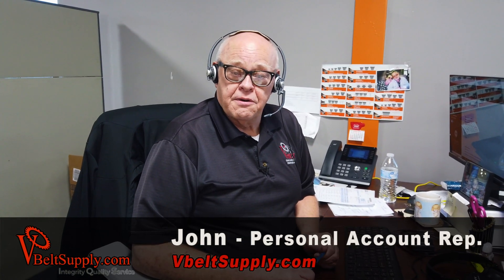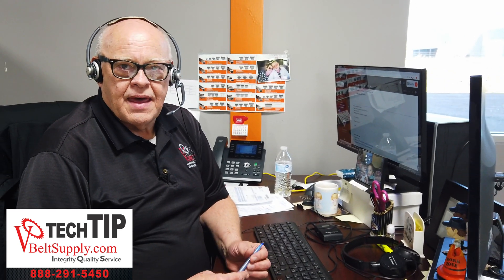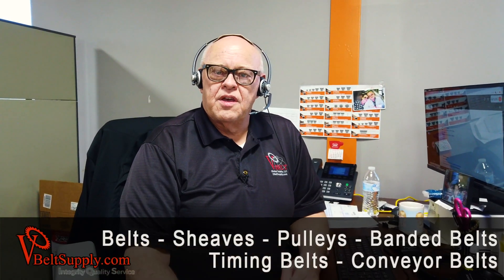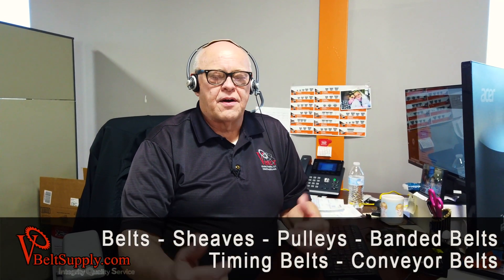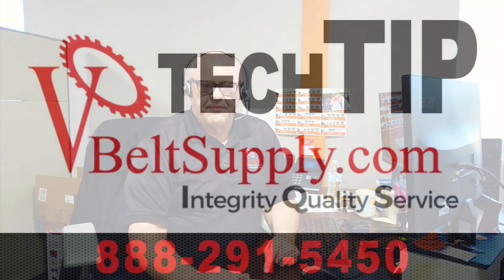Tech Tip: Heavy Equipment Multi-Groove Sheave and Belt Repair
Worn or damaged sheaves are a common cause of rapid wear, slippage, tie-band separation, and vibration of the belt. Badly worn sheaves can cause the drive to over-tension to prevent slippage, causing overheated bearings and damage to the shaft indirectly. If sheave flange pieces are missing, badly worn belt sidewalls will result. The resulting sheave imbalance may cause damage to bearings and a safety hazard.

In the case of banded belts, worn grooves cause the belts to ride too low in the grooves, causing the tie-band to wear between the grooves and against the sheave flanges. In severe cases, the grooves on the sheave wear down into a knife-edge, causing your sheave to act as a circular blade, cutting the band and separating the belts.

Replacing the sheaves on your equipment should be done at least once every 10 years as worn sheaves can shorten belt life as much as 50%. The cost of replacing a worn sheave will save you in the long run with longer v-belt life, less maintenance, and less downtime.